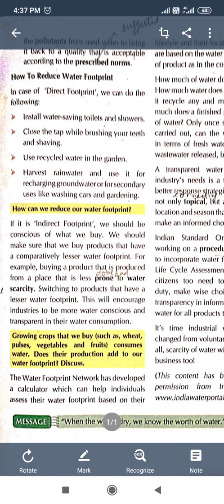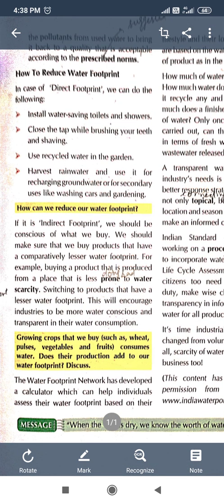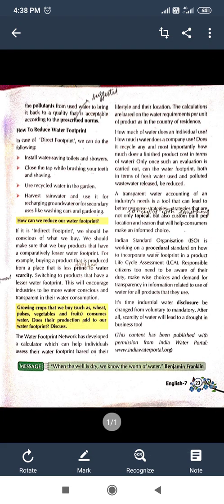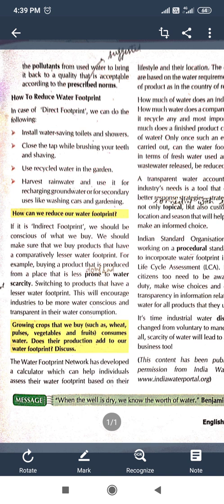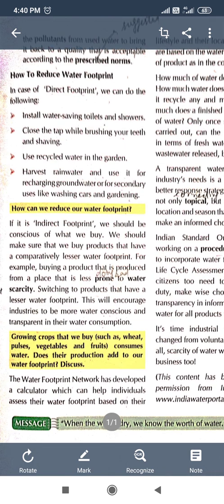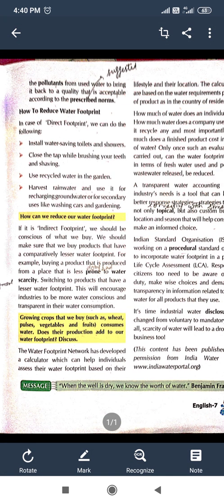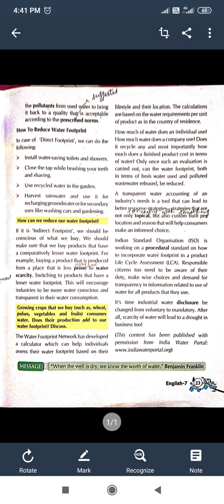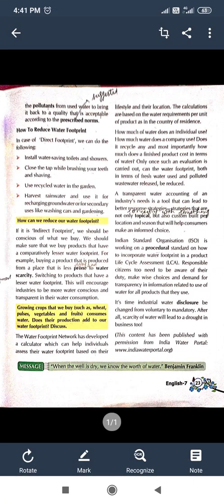Sunbeams Class-7 Chapter - 3 (Reader) What is your water footprint? Part 2